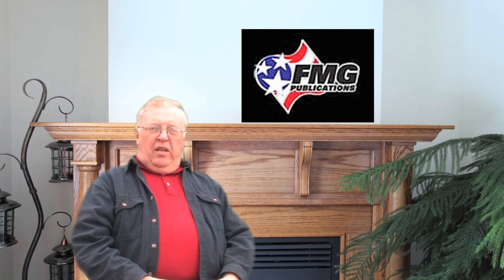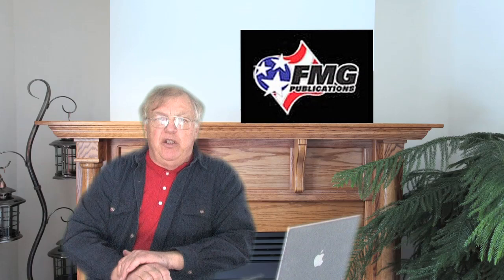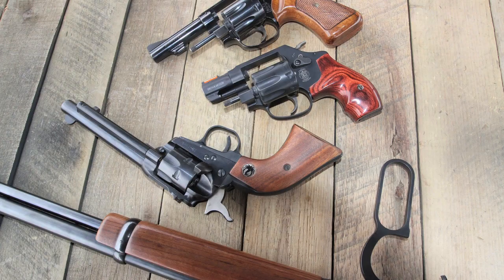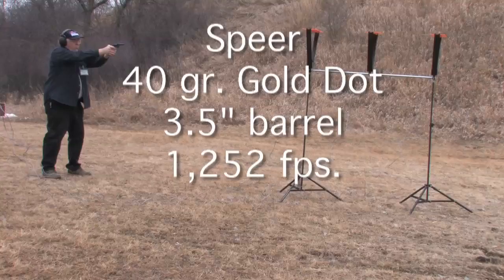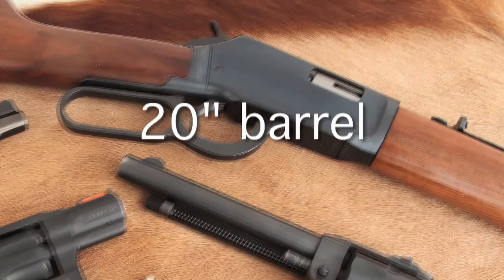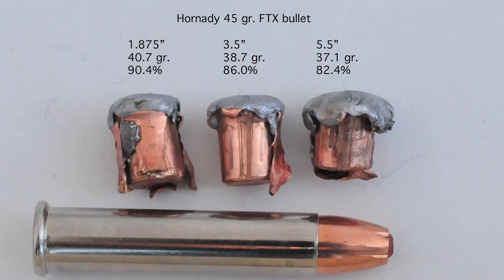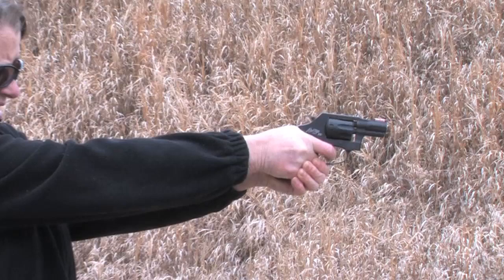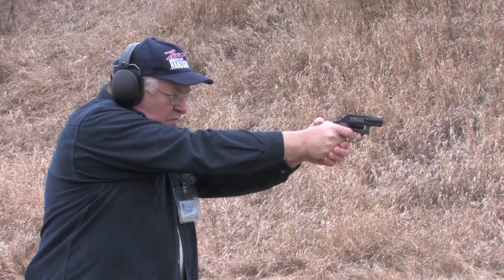.22 Magnum in short barrels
Hornady and Speer offer .22 Magnum loads optimized for short barrels.